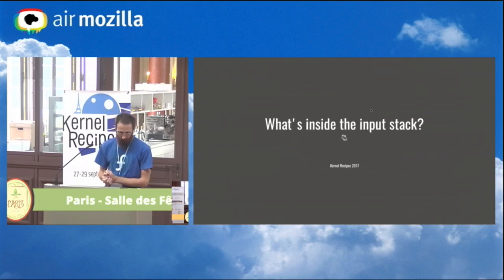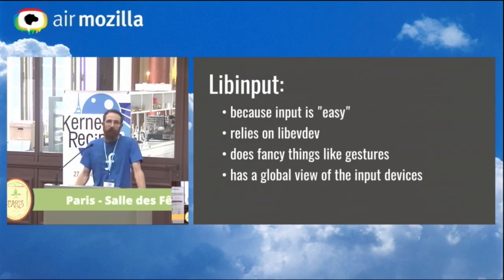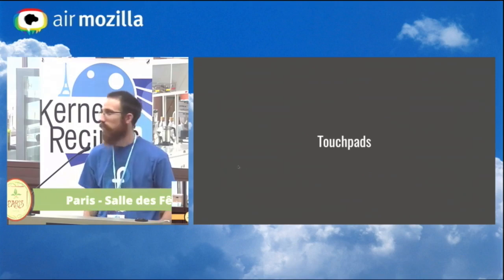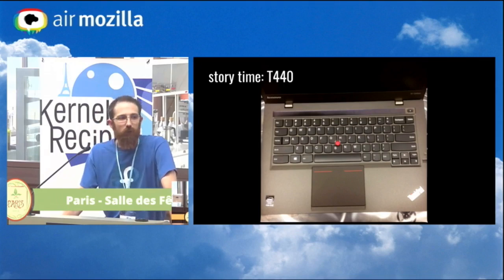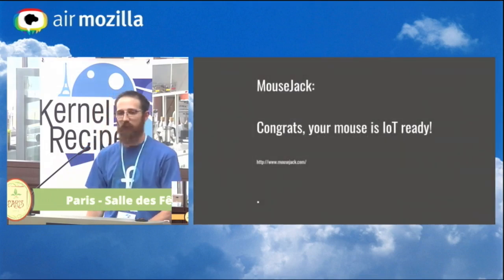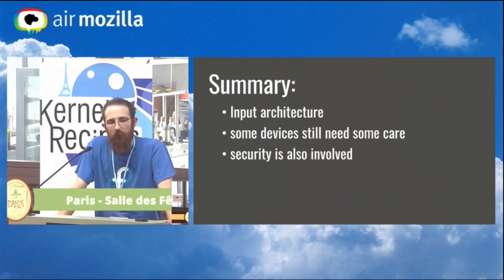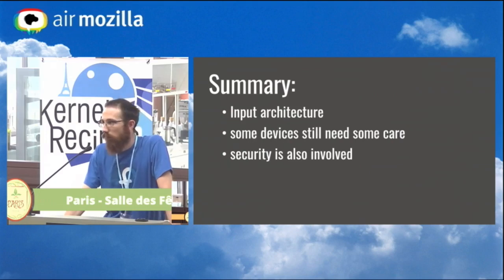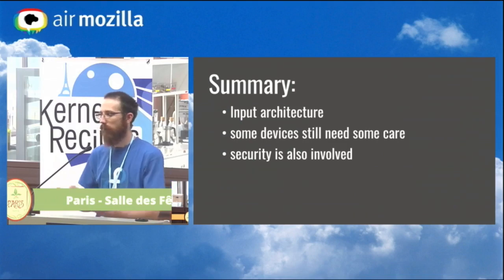Kernel Recipes 2017 - What’s Inside The Input Stack? - Benjamin Tissoires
Everybody uses at least one input device when dealing with a computer. And hopefully, this input device “just” works. However, when dealing with the brand-new latest laptop model, it’s common enough that the input devices are not working, or are not working as expected by the users. The reasons are manifold: OEMs want to have more power efficient laptops and are generally refusing to use well-tested PS/2 ball mice from 15 years ago. So they are introducing new touchpads using weird communication protocols. Or they simply want to introduce brand new types of interaction with their laptops (think the latest Macbook Pro and their function bar, but Lenovo had something equivalent 3 years ago on their X1 Carbon). Alongside new devices came the development of Wayland. The end result is that the input stack has evolved a lot in the past few years, and it’s a good thing to give an update of it.

In this talk, we will present what work has been conducted throughout the whole input stack, from the kernel to toolkits (with an emphasize on the kernel). We will explain the choices we made, and why the plans don’t always work. After an overview of the full input stack in current distributions, we will outline the development efforts to support the various device types (mice, touchpads, touchscreens, etc.). Of course, we will tell you the most crusty problems we had to face because who doesn’t like a nice anecdote about hardware oddities.

We hope to make a pleasant talk where no requirements is necessary. We also hope attendees will learn how the input stack is structured. And of course, we hope the attendees will have a more compassionate eye regarding their preferred mouse, touchpad, keyboard or any other device, thinking of the dedication we put in to make their life easier (one can always hope).

Benjamin Tissoire, Red Hat